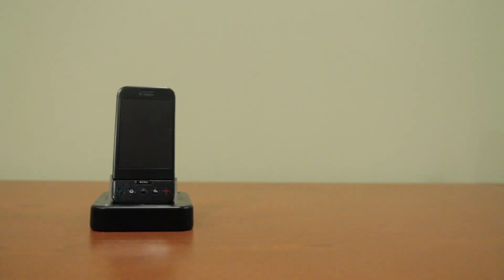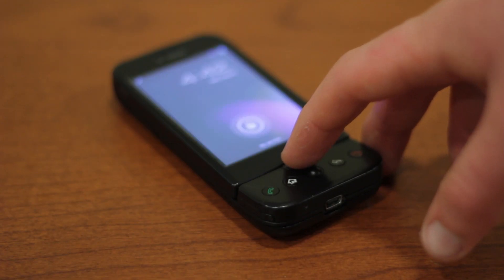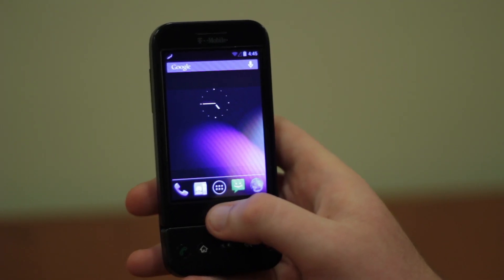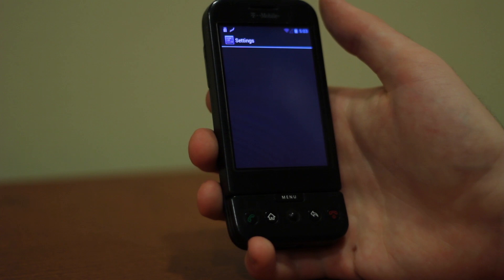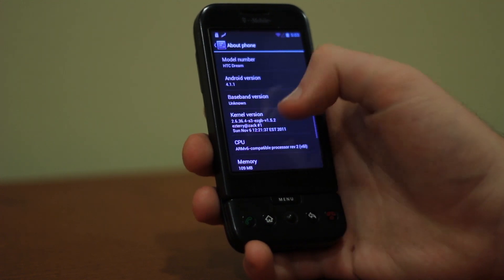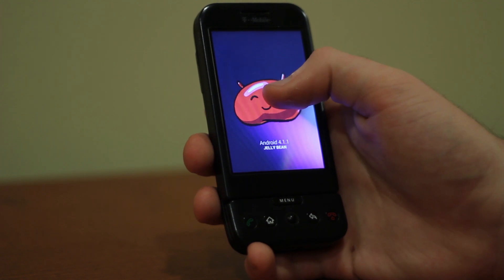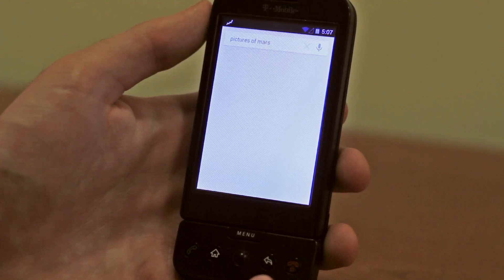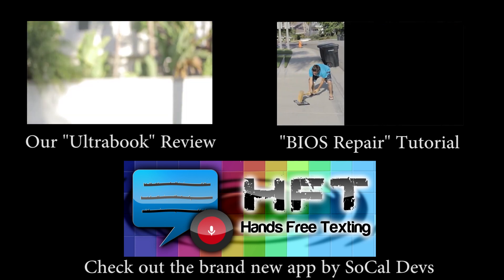Android 4.1 Jelly Bean - CM10 on the T-Mobile G1